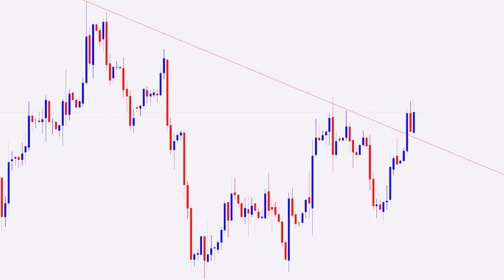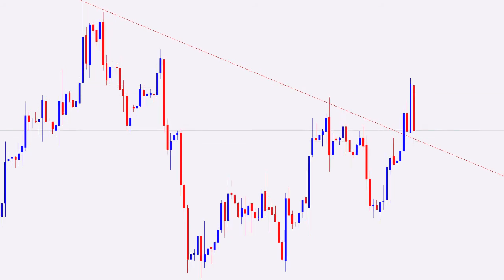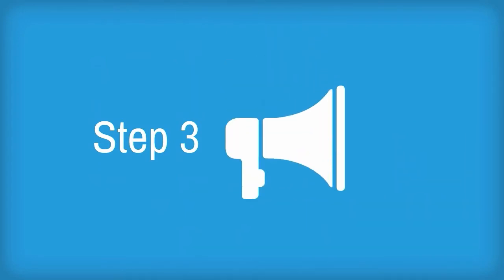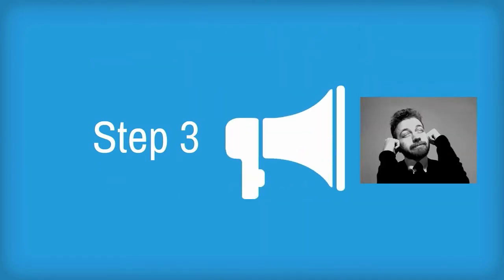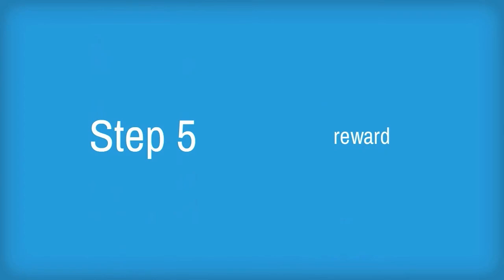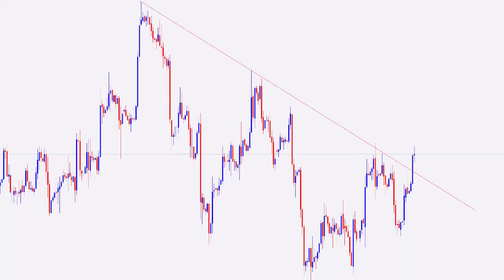Forex Stop Loss - 6 Steps to Setting Smart Stops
In trading, it is important that we set our stop losses in an effective way.

In this video for Forex Useful, I look at 6 key considerations we should take into account when we are deciding where to put our stop loss.

This video will help you to understand what exactly the function of a trading stop-loss is, how you can tailor your stop-loss to your own individual preferences, the relationship between risk and reward in trading, and how to put everything together to reach a decision on where your stop-loss should be.

On the live charts, we look at an example of a bullish trendline break trade, and analyze where on the chart our stop loss could be placed and also where our trade targets might be placed.